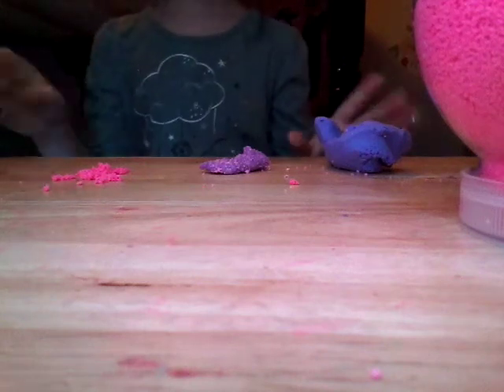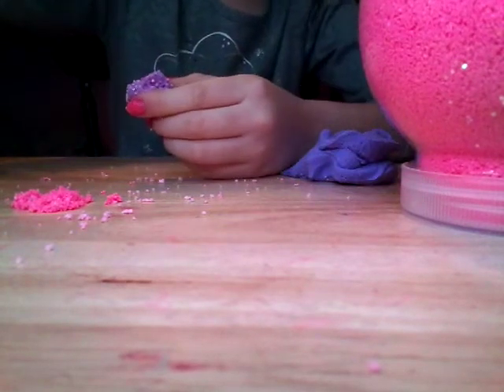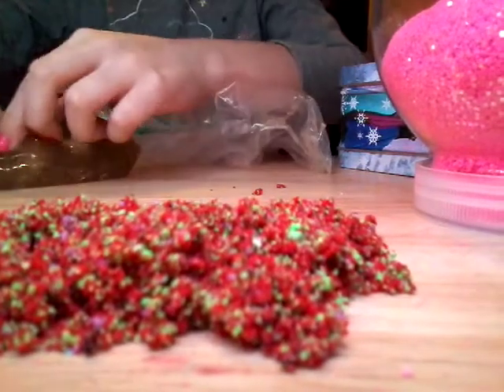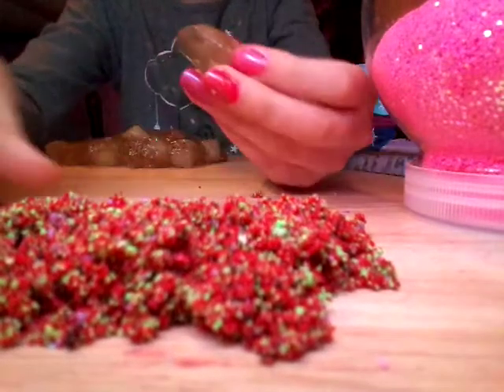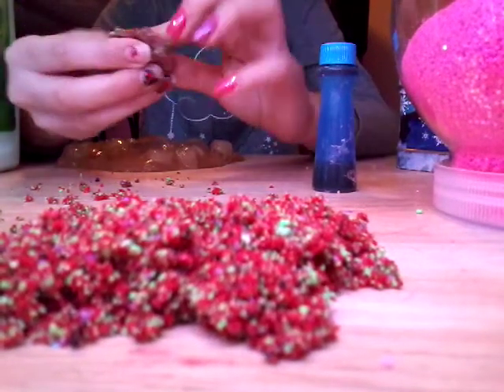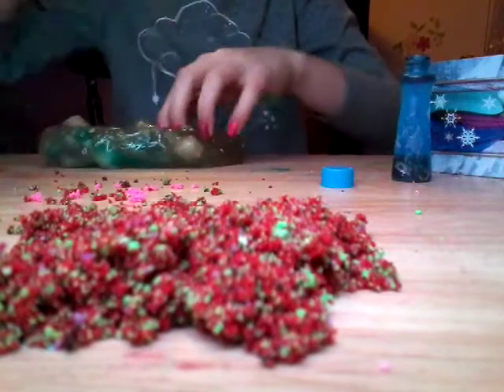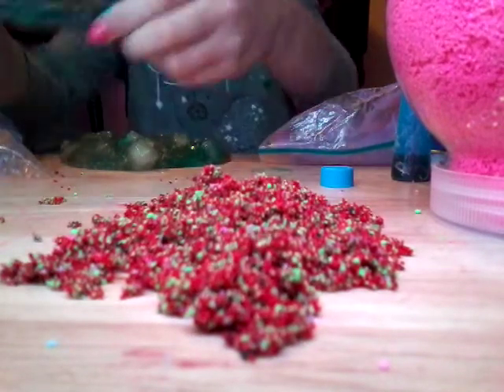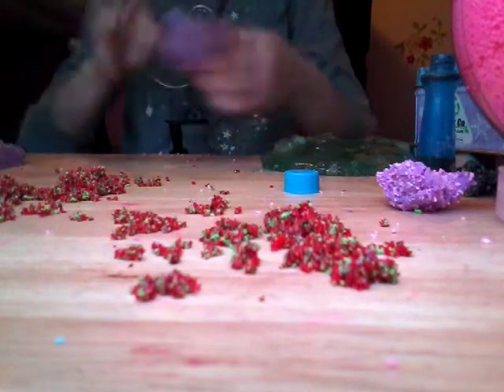# I made a good slime